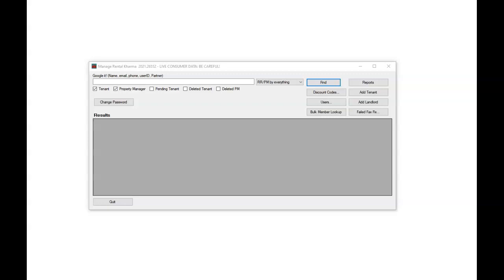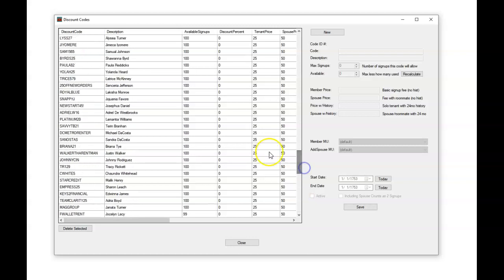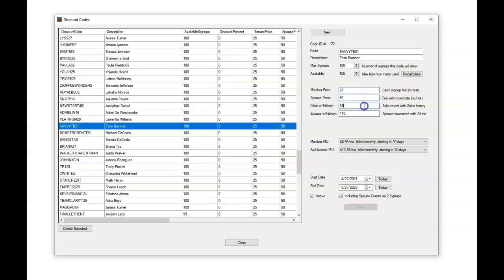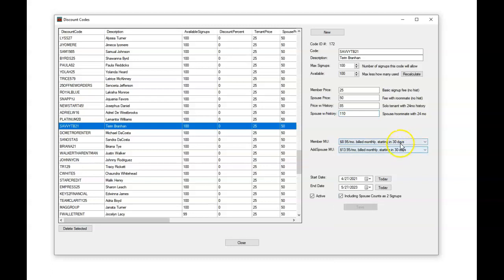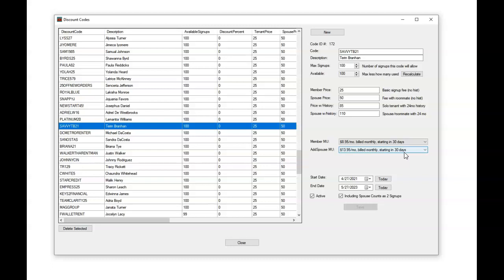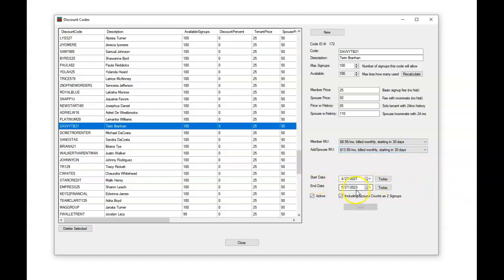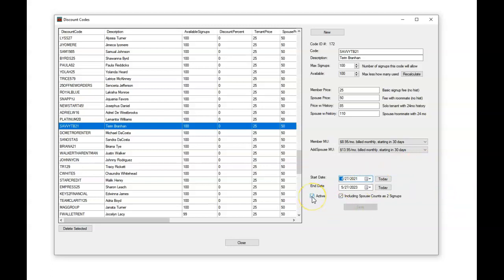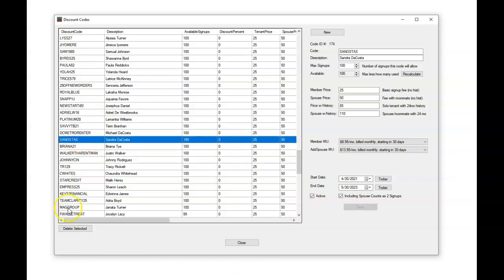MK 4.7 Discount Code walkthrough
Walk-through of MK's discount codes